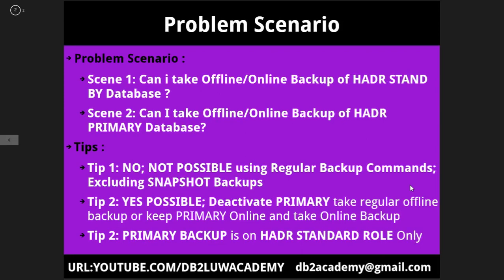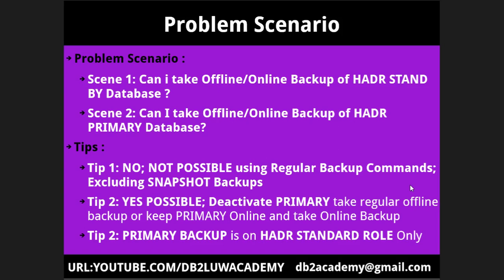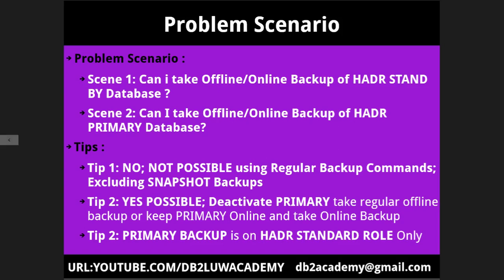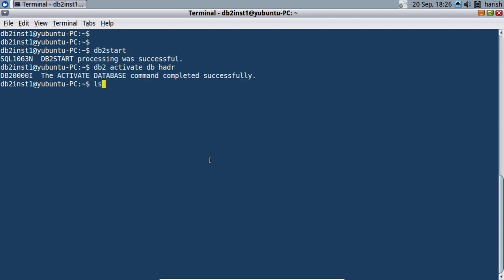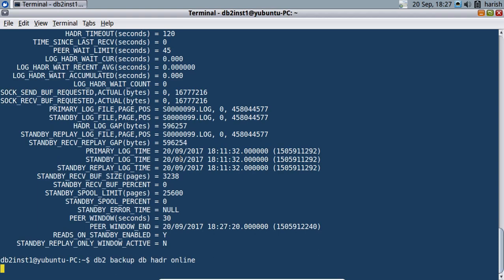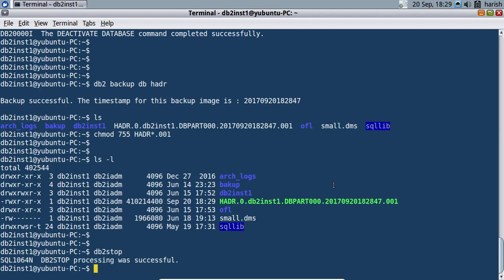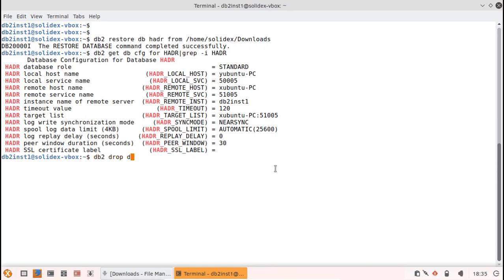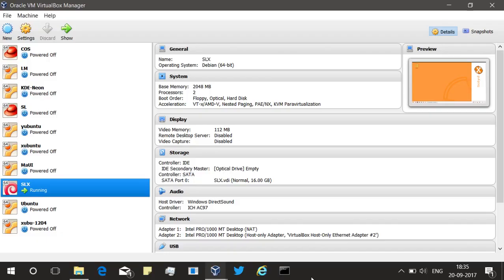DB2 HADR Part 3 - Tips on Backup of HADR Databases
Online / Offline Backup of HADR Stand by database is not possible excluding Snapshot Backups.
Online / Offline Backup of HADR Primary database is possible even if Standby is not reachable.